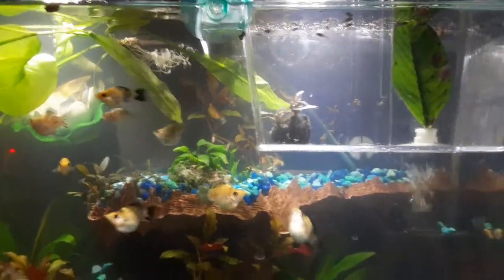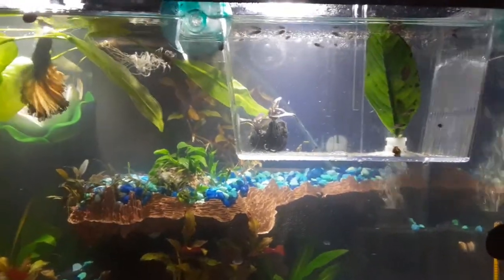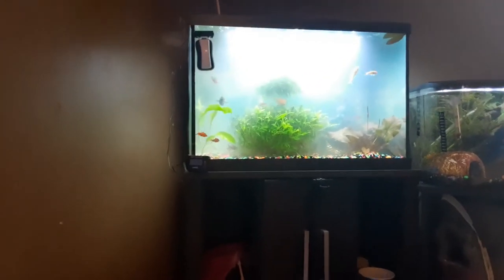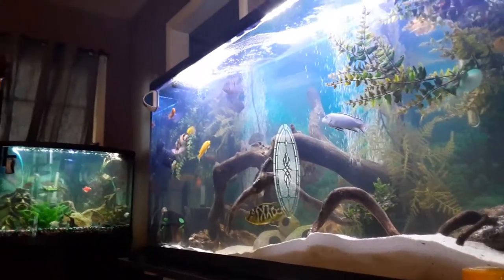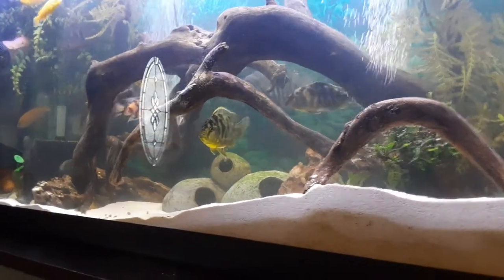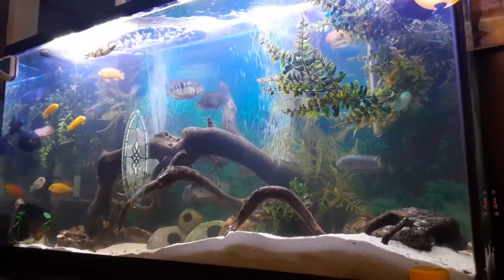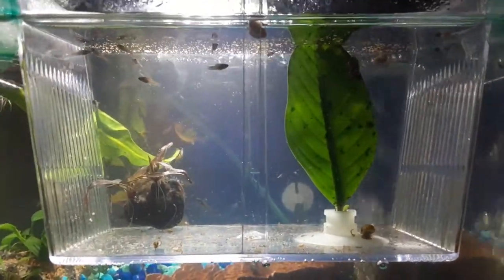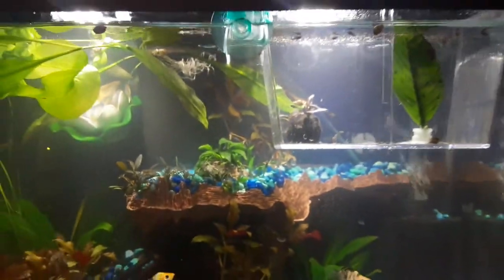Special Delivery! Newborn Baby Balloon Belly Mollies! African Cichlids Video Coming Soon!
We have a special Delivery of Balloon Belly Molly Babies,there's 15 of them and they are adorable, please Subscribe to our channel and like the video.As soon as we reach 1,000 Subscribers we will be doing LIVE VIDEOS! And please stay tuned to get updated videos of these guys as they grow,and get more information about these guys and what you can do to help raise any newborns you have now or may have in the future.Please also stay tuned for our next video featuring my African Cichlids Tank! Also check out my first Video ever here on YouTube of our 1 foot long pleco,piece, is Amazing! We also have other tanks including baby African Cichlids,Snails,Otto's,Zibra Striped Rachelle Catfish,my 3 giant Blue Gourami's,Live Plants Incliding Tiger Lillies small an Large,More Information on my Glass Ghost Catfish Etc...So much to Learn and Show but I'll do my best to give you great videos that you guys can learn from,Share,and take into your own fish keeping.Also Information on Algae and how to keep it away and/or how to get rid of it ETC...So please SUBSCRIBE and stay tuned for some upcoming videos because I will be loading them very soon,you can also watch me do water changes as well and see how I do them,I also have a tank Vacuum that you will be able to see me use in water changes or if I just need to use it for a Second to get some poop in a corner or something like that so please LIKE AND SUBSCRIBE and stay tuned to our channel and help us reach our 1,000 SUBSCRIBERS GOAL so we can start our LIVE VIDEOS,Who knows that 1,000 Subscriber may just be YOU! THANKS AND GOD BLESS YOU AND HAPPY FISH KEEPING!